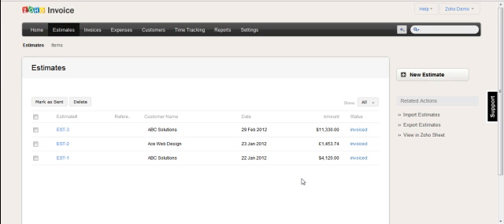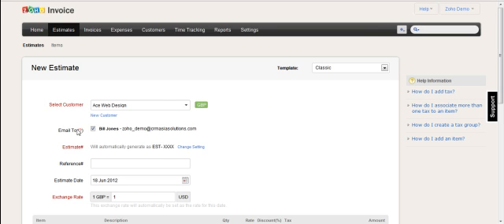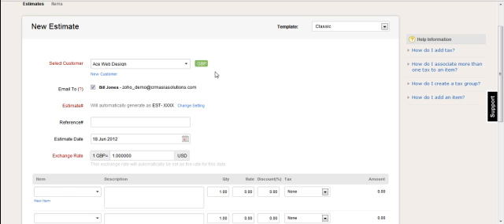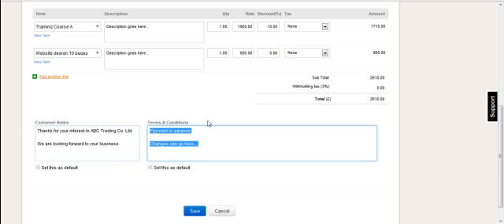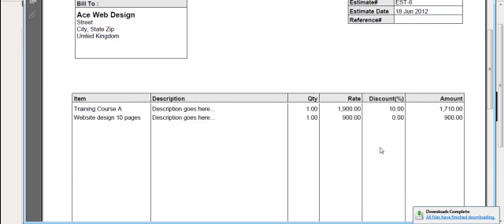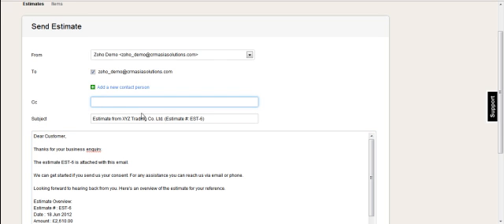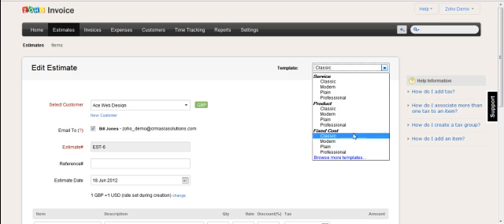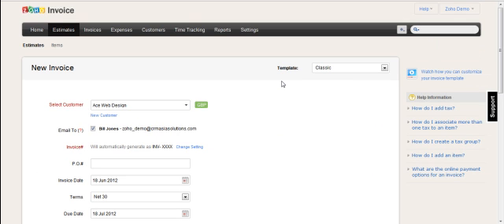Zoho Invoice - Creating Quotations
Zoho Invoice and Zoho Books allow you to create quotations quickly and easily.

Here's how.